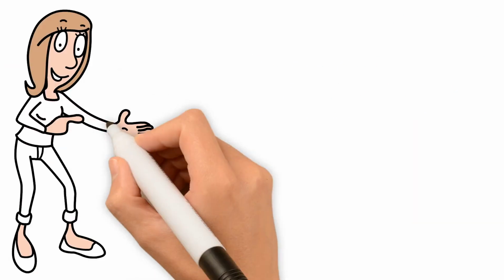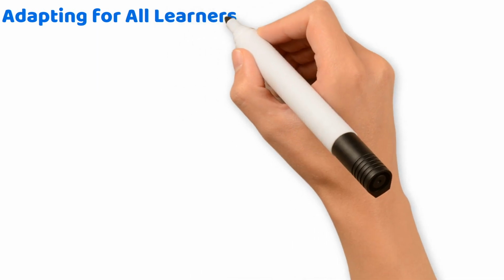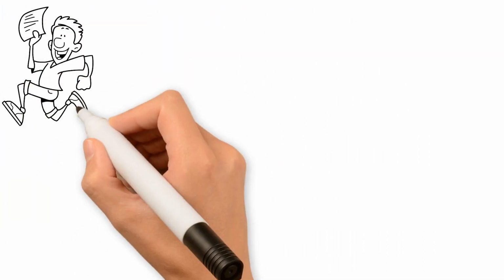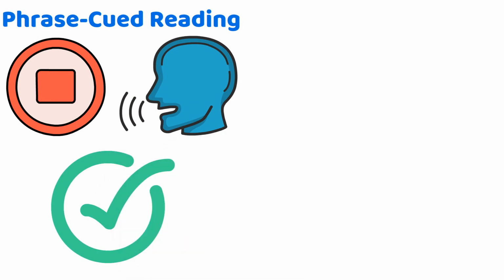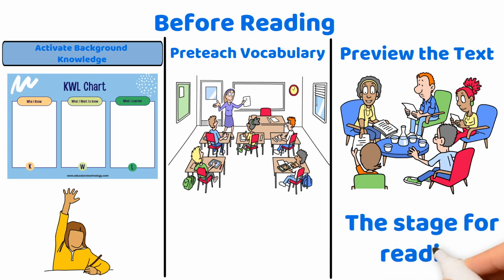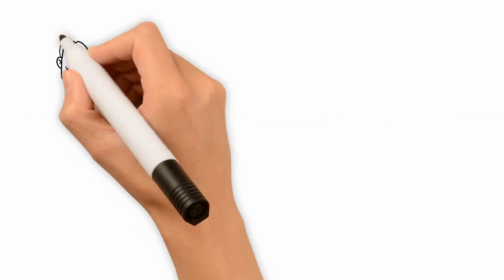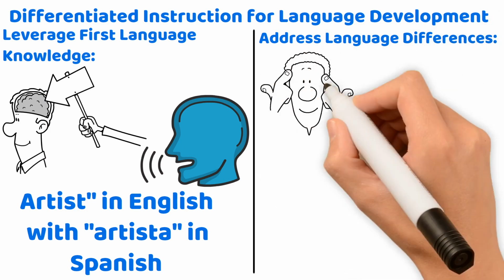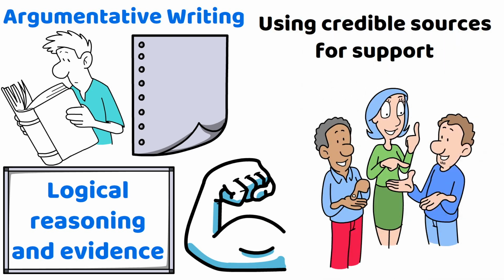NES Elementary Education Subtest 1 (102) Test Prep Study Guide, Domain 1, English Language Arts